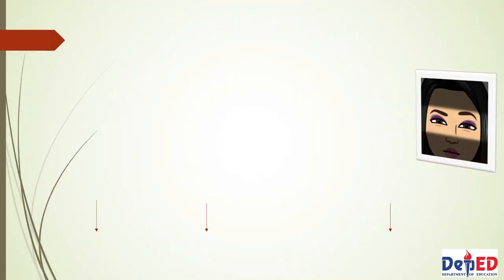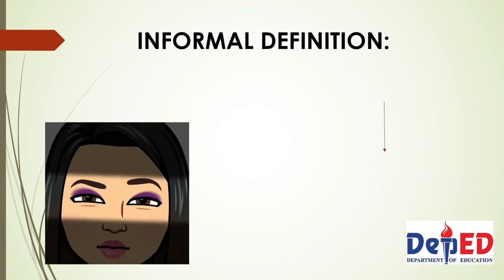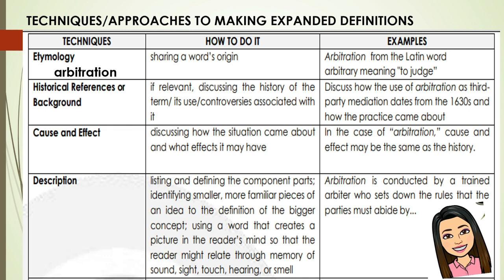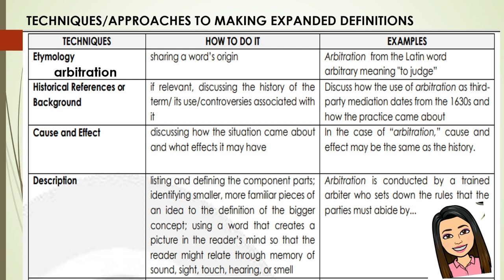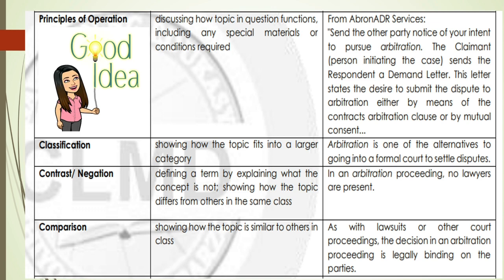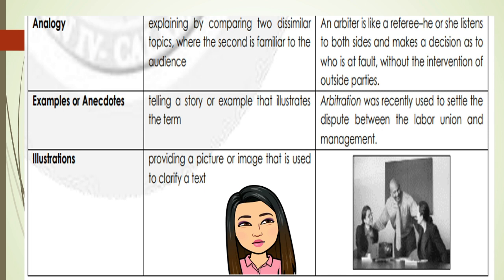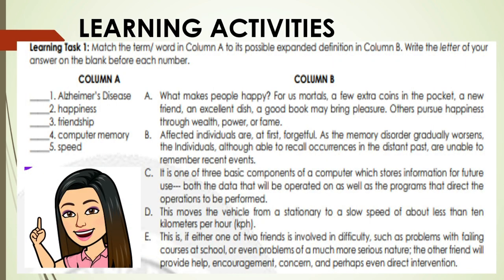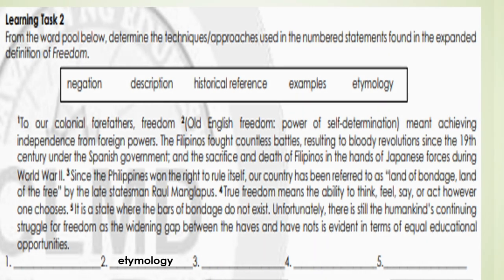Grade 10 Q4 Week 4 | Writing a Good Expanded Definition of Words